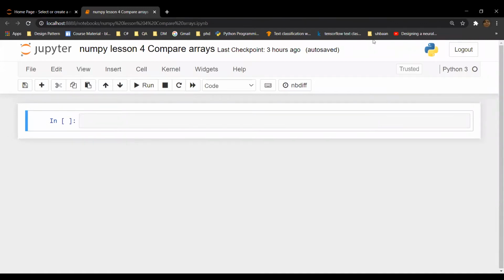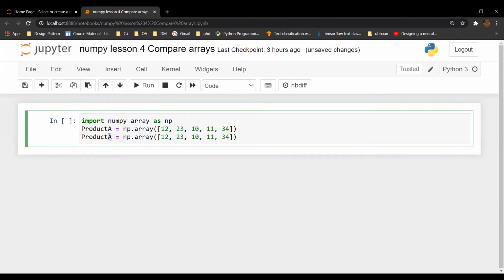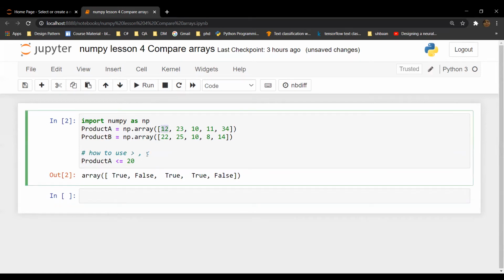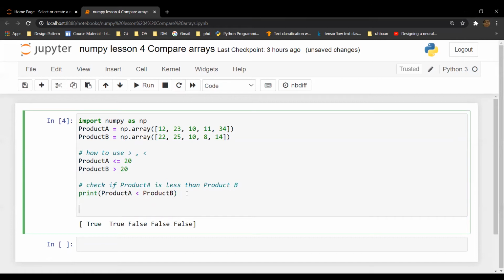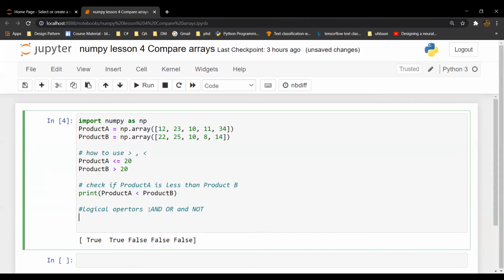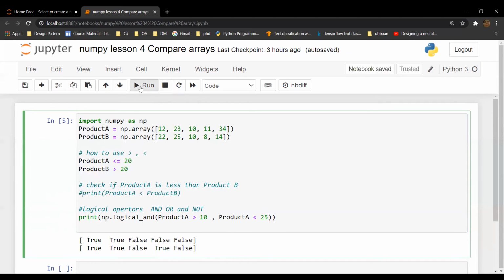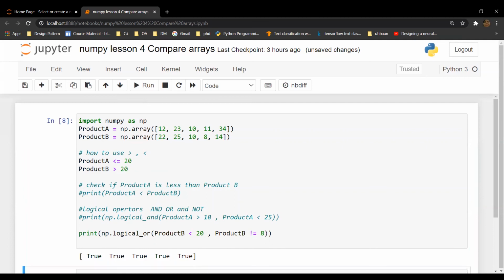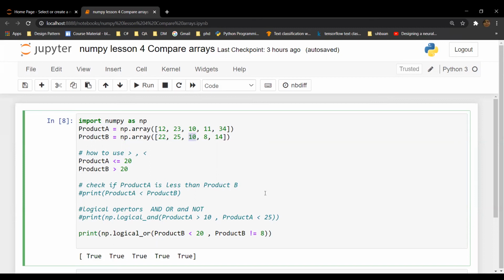How to do logical operations on NumPy arrays?| How to compare NumPy arrays?| Python Lesson 4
How to use logical operators on numpy arrays? AND, OR and NOT
How to compare numpy arrays? How to do comparisons on array?